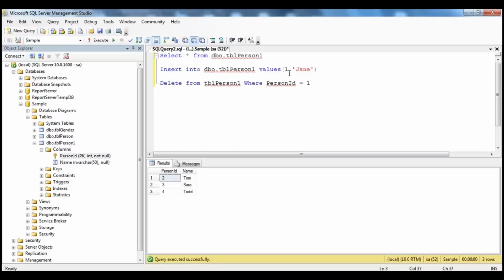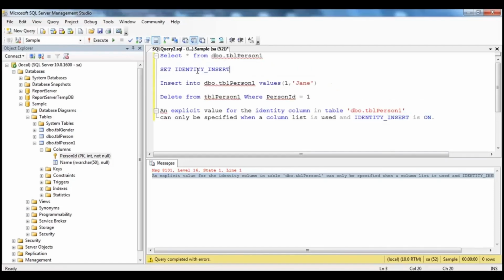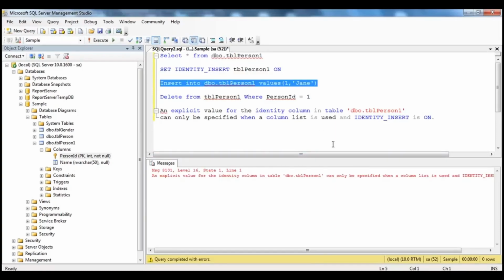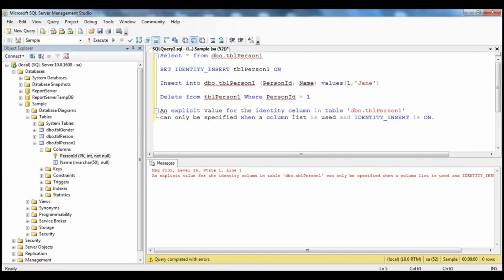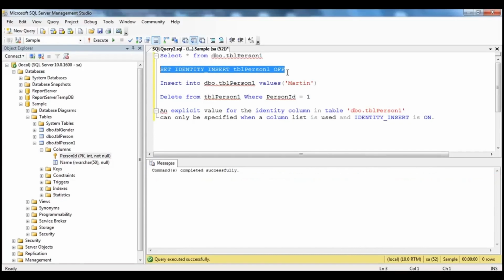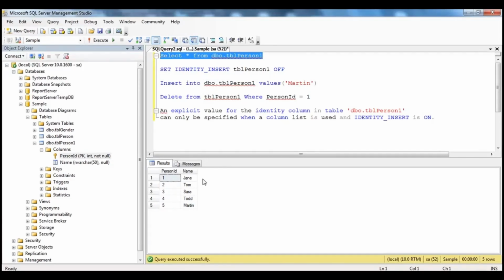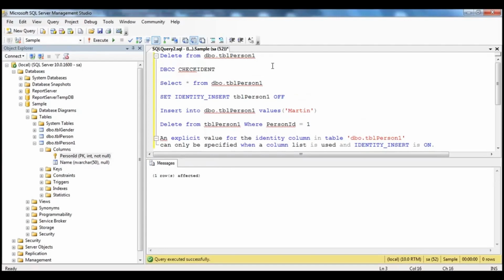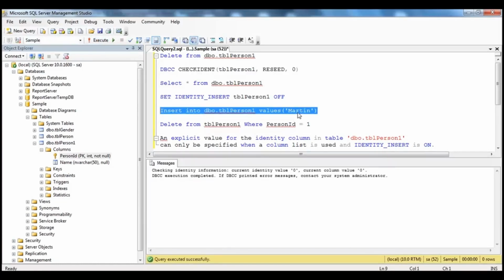Mastering Identity Column Reseeding in SSMS: How to Reset Auto-Incrementing Primary Keys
In this video, you will learn how to reset or reseed identity columns in SSMS. Reseeding an identity column is useful when you need to restart the numbering sequence of an auto-incrementing primary key, and managing identity columns is essential when removing or updating existing rows.

The video will provide a step-by-step guide on how to reset or reseed identity columns in SSMS, including how to use the DBCC CHECKIDENT command to reseed the column to a specific value. You will also learn how to handle potential issues that may arise when resetting or reseeding identity columns.

Additionally, you will learn best practices for managing identity columns, including how to back up your data before resetting or reseeding an identity column, and how to validate and test the changes.

By the end of this video, you will have a solid understanding of how to reset or reseed identity columns in SSMS, an essential skill for any SQL Server developer or database administrator. Whether you are a beginner or an experienced professional, this video will provide you with the knowledge and tools you need to master identity column reseeding in SSMS and simplify your database management.